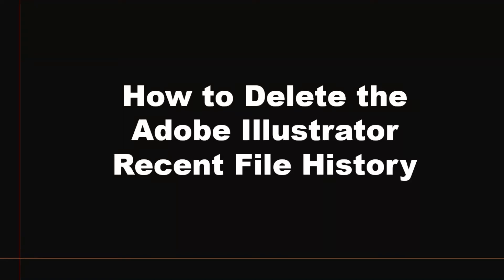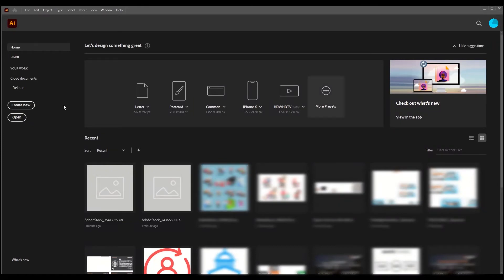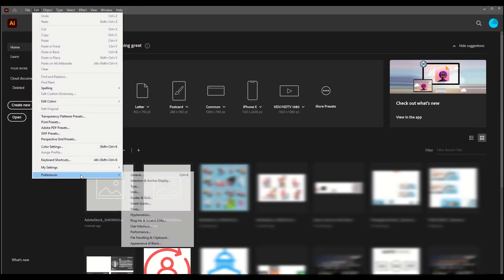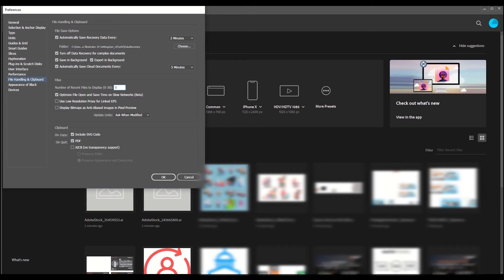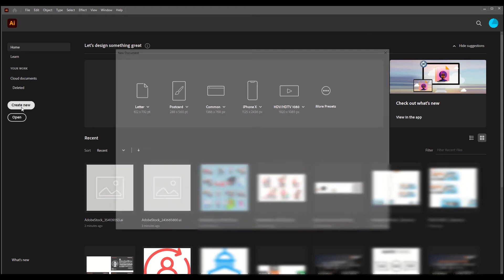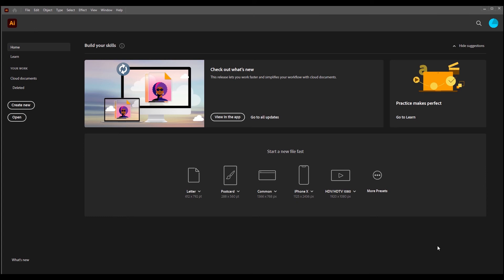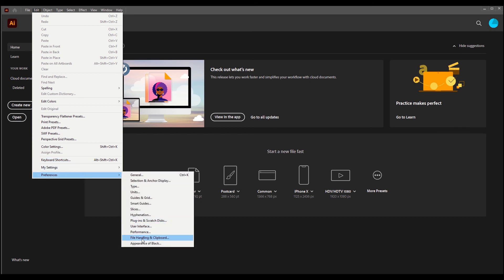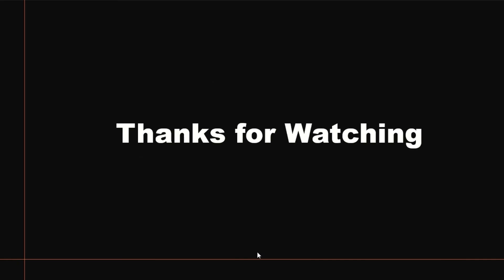How to Delete the Adobe Illustrator CC Recent File History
Learn How to Delete the Adobe Illustrator CC Recent File History.